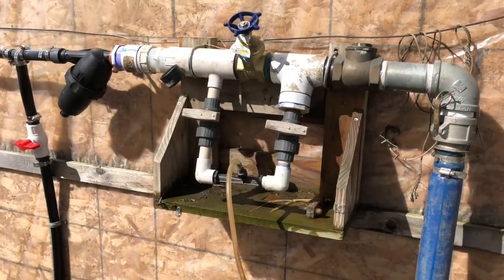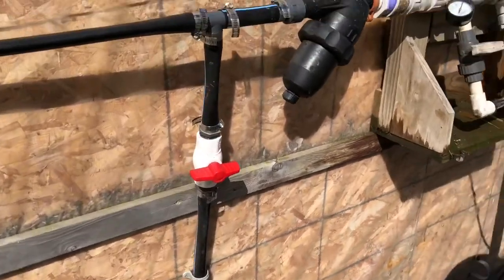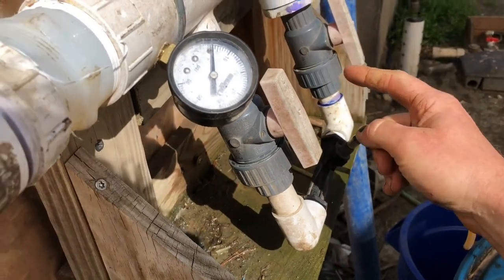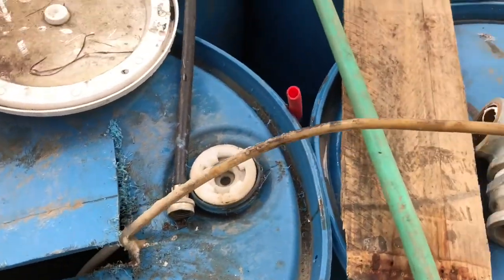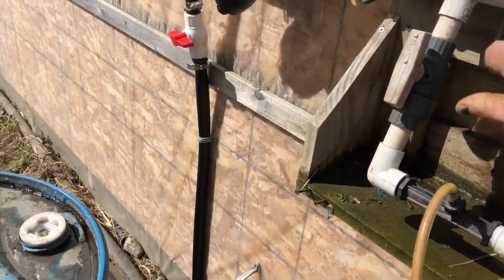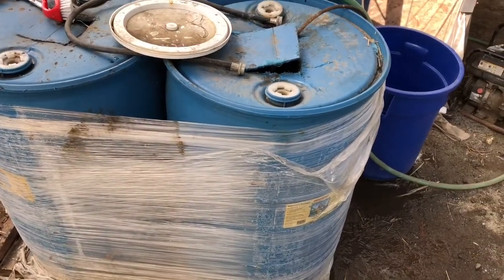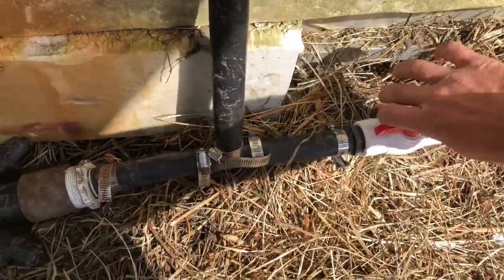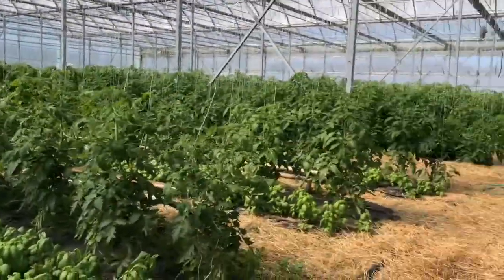Fertigation setup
Setting up and operating the fertigation system for the green houses at Pete’s greens with Tobin Porter-Brown. Circa 2018.